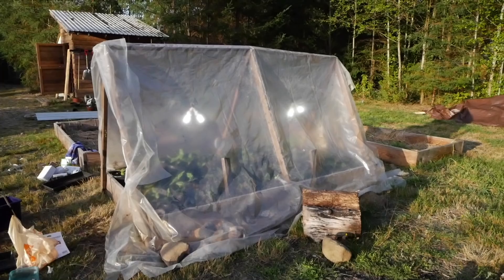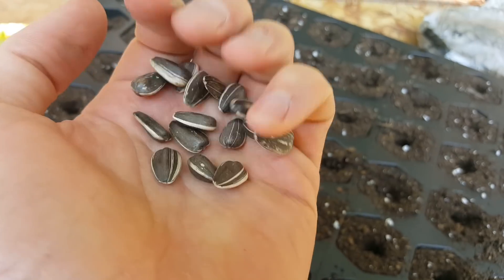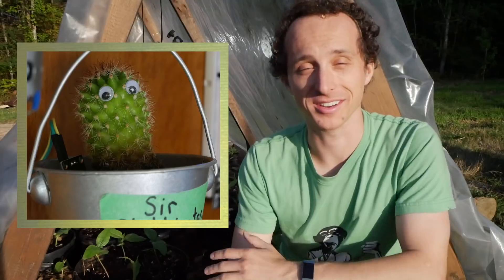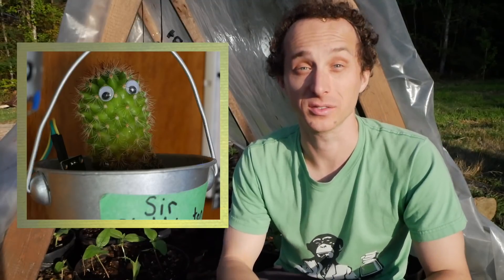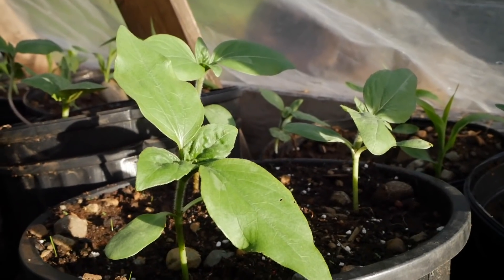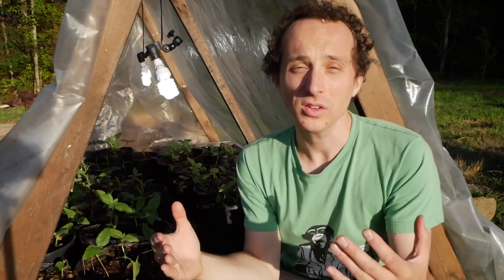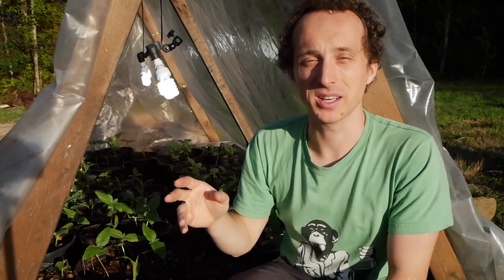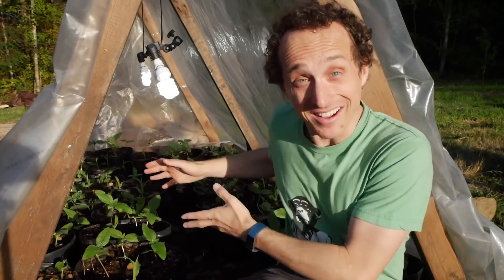The Plants That Will Keep Me Alive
My plants are well on their way to reaching their maximum growing speeeeeeds, so I've got about a month to build this darn box and get everything ready for my mission to breathe while sealed in an air-tight box for three days. Science!